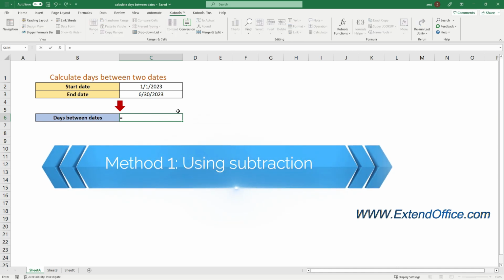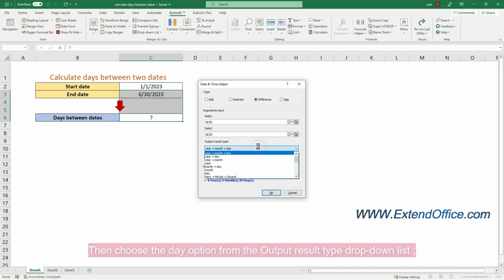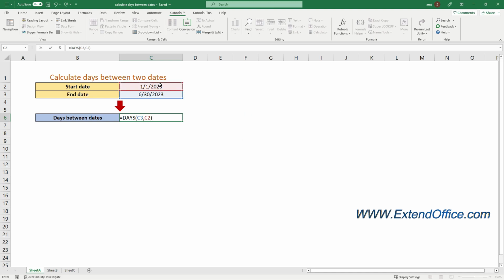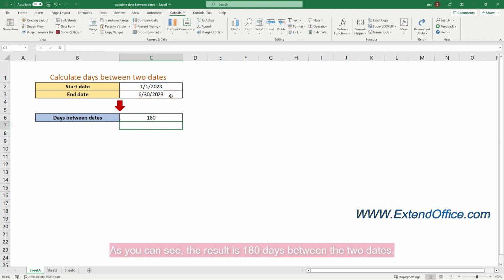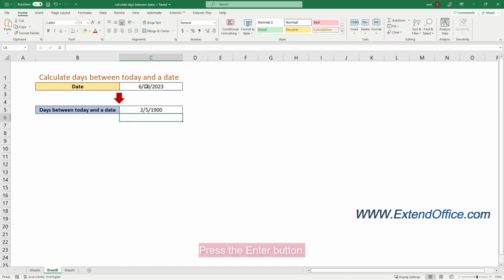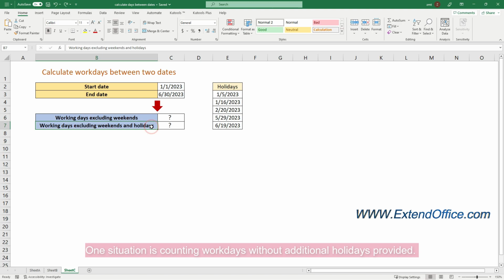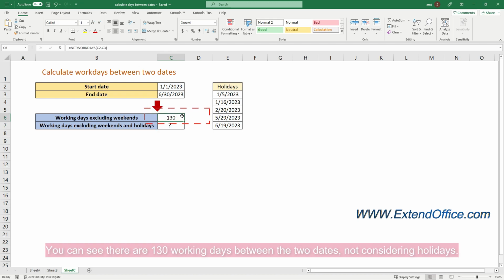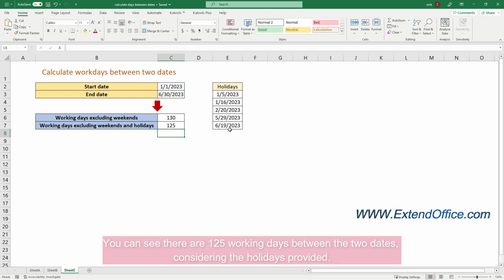Calculate days between two dates in Excel (7 examples)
As an Excel user, you may run into situations where you need to count:
days between two dates;
days between today and a specific date;
working days between two dates.
This tutorial will introduce a few easy and quick methods to calculate the number of days between two dates in all three scenarios.

0:00:00 Introduction
0:00:14 Scenario 1: Calculate days between two dates with 4 methods
0:00:20 Method 1: Using subtraction
0:00:36 Method 2: Using Kutools to count days, weeks...
0:01:15 Method 3: Using the DAYS function
0:01:43 Method 4: Using the DATEDIF function
0:02:18  Scenario 2: Count days between today and a date
0:03:04  Scenario 3: Count workdays between two dates with 2 scenario
0:03:26  Method 1: Excluding weekends
0:03:53  Method 2: Excluding weekends and holidays